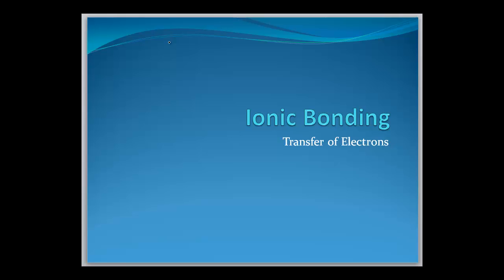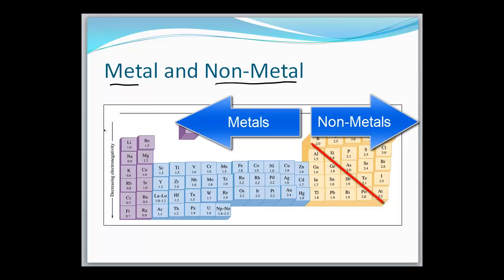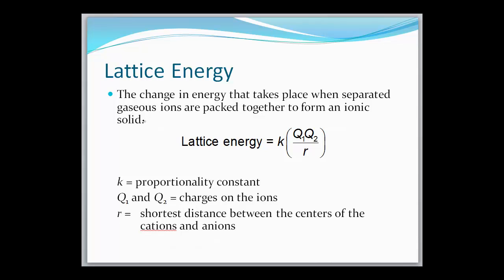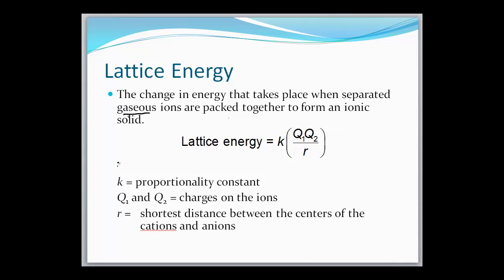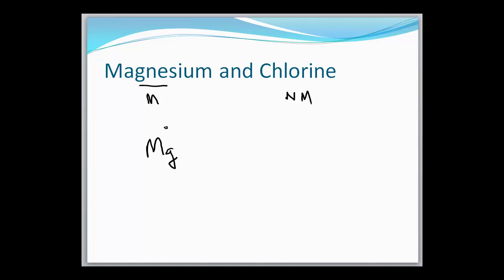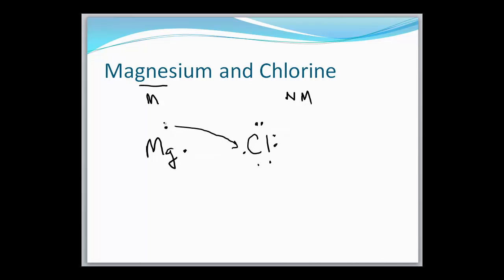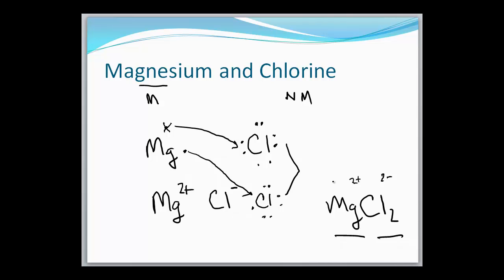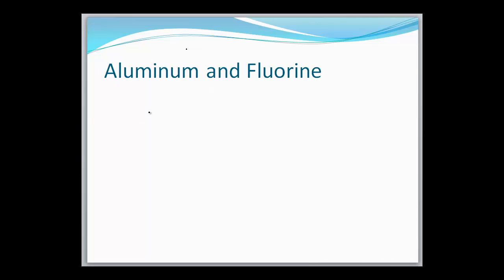Introduction to Ionic Bonding